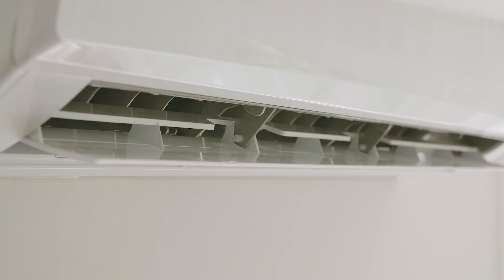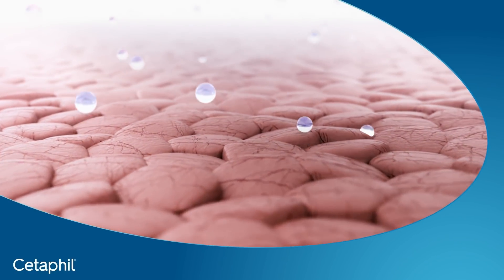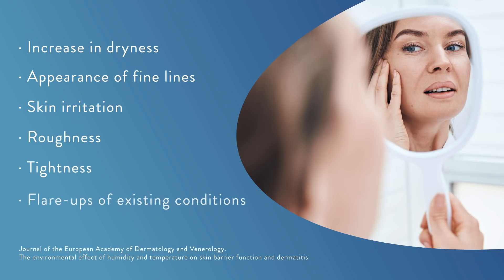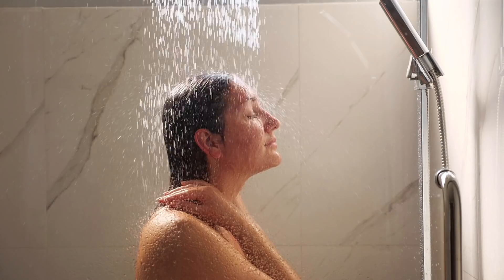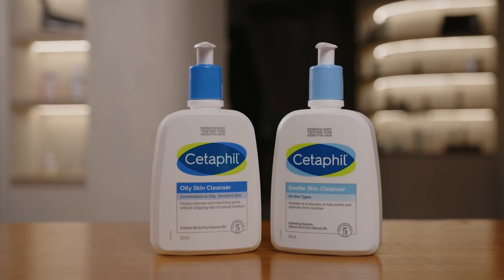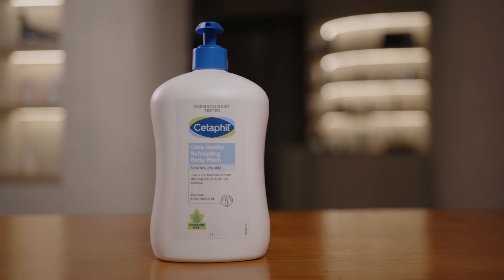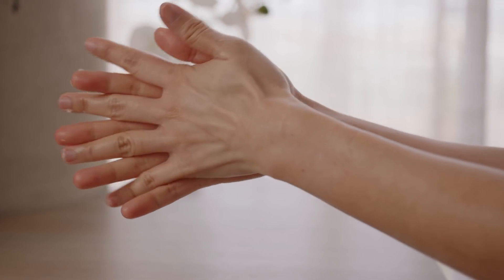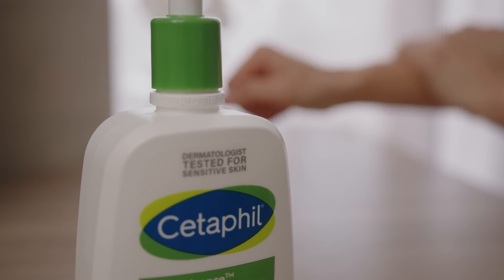Dr Leona Yip on the impact of winter on our skin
The temperature isn’t the only thing that changes during winter. Dr Leona Yip explains what happen to our skin as the mercury drops.